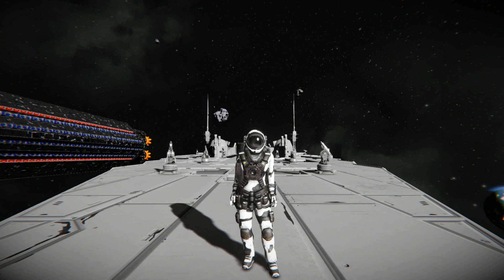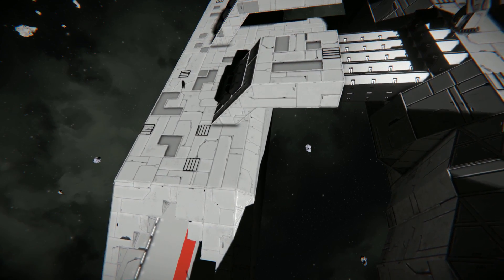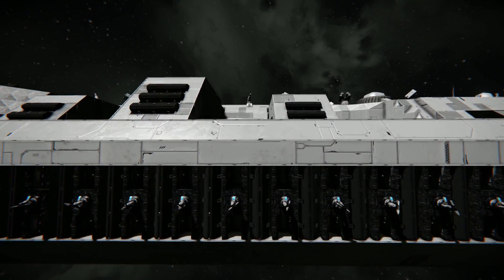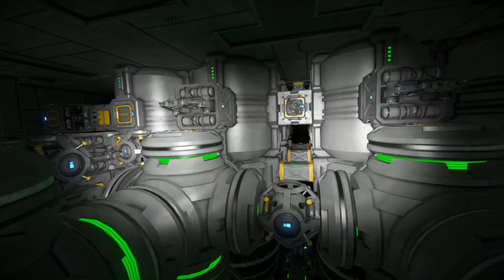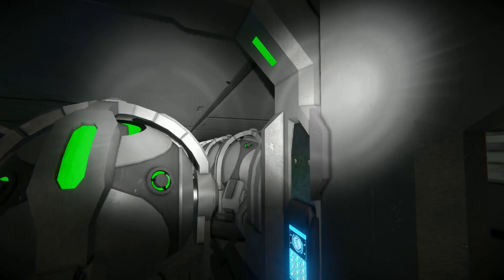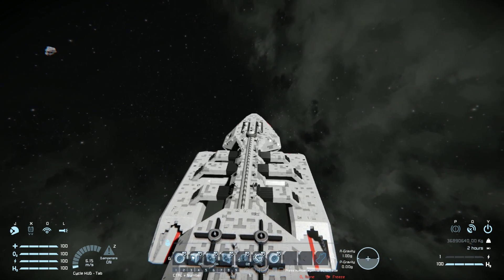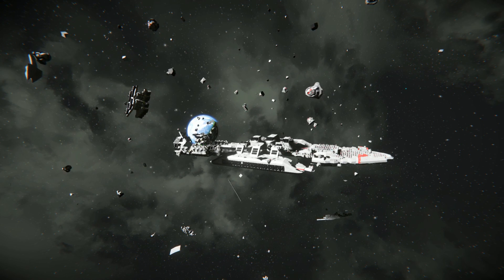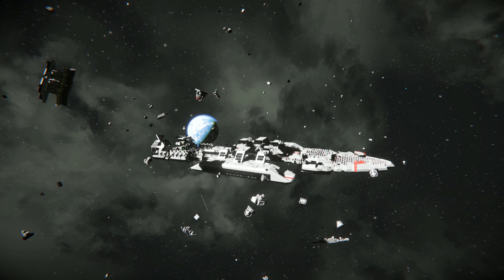The Battlestar Artemis - Space Engineers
This is the Battlestar Artemis Steam workshop blueprint for Space Engineers! A large battleship with too many guns! with 2 large hangers and a automated self destruct sequence its sure to make a epic explosion!

- You have to turn thruster damage to off
- You have to turn on scripts